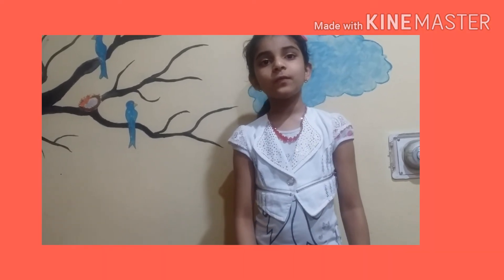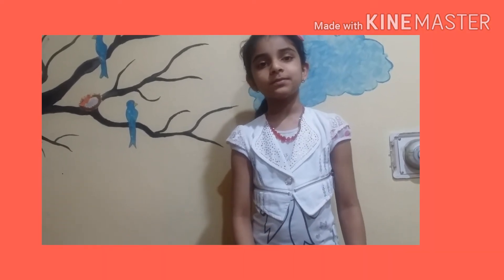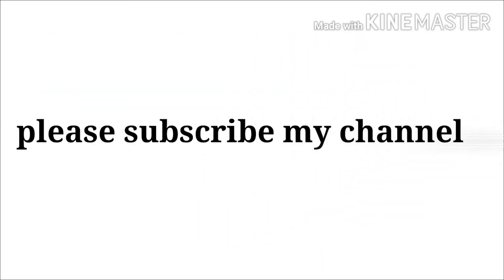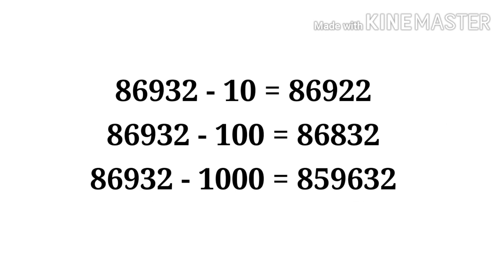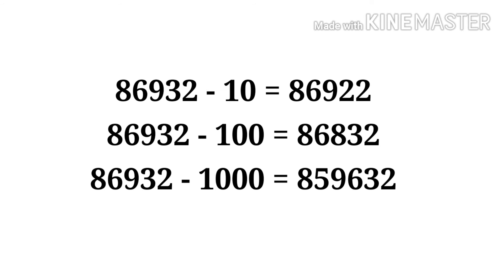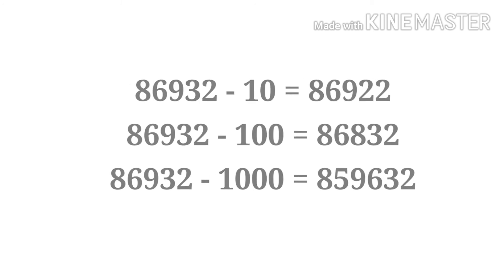Grade 4 maths class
chapter subtraction